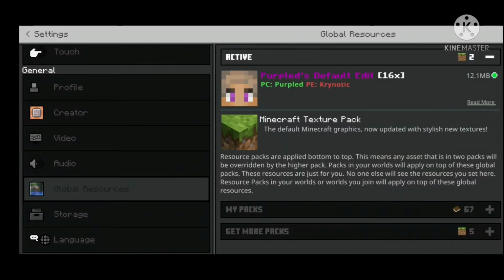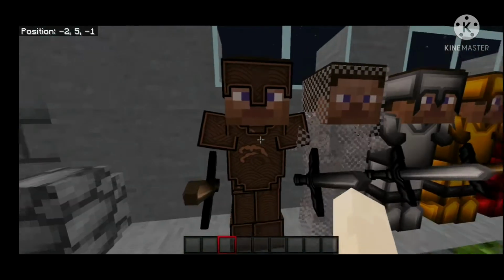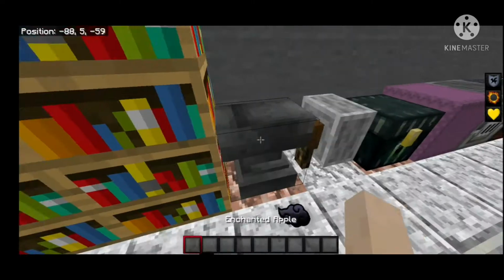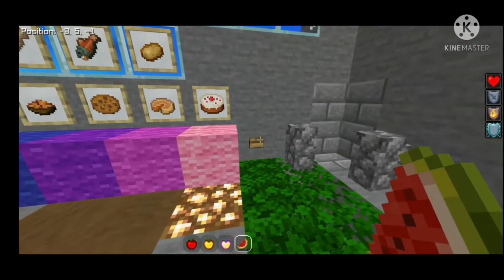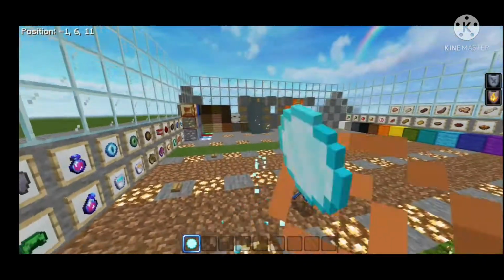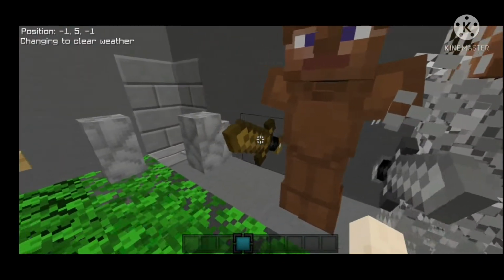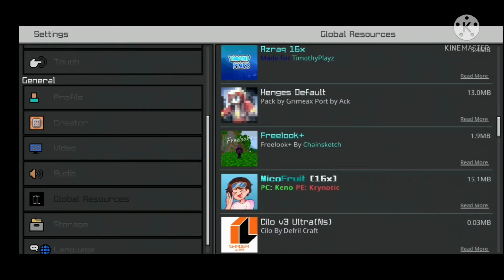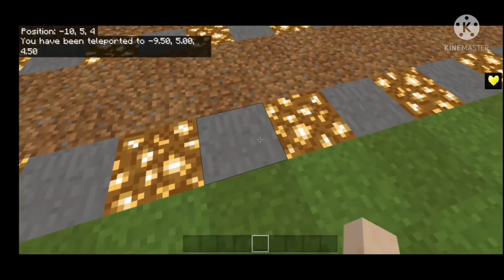Top 5 pvp texture pack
Hi guys I am showing you'll top 5 pvp texture pack and a bonus

(0:09) purpled

(4:21)

(11:30)

(18:11)

(24:23)

(30:29)

please ignore Tags